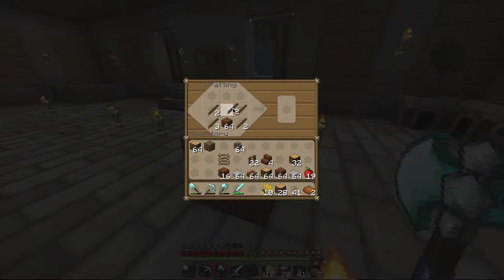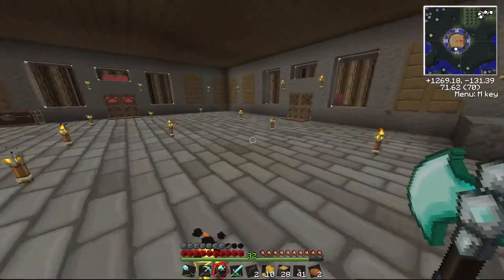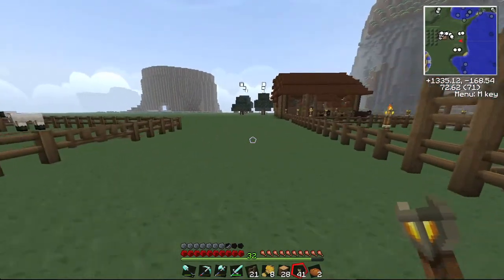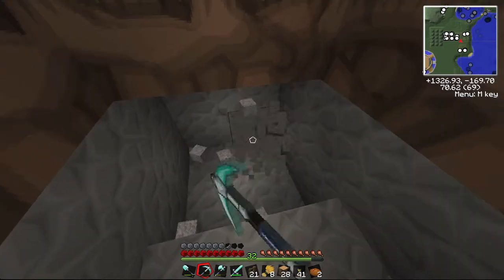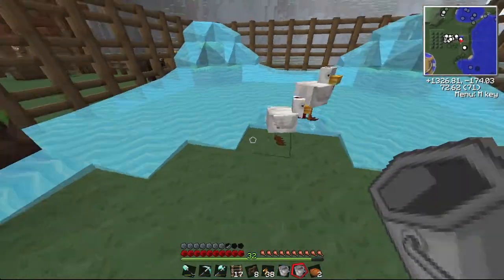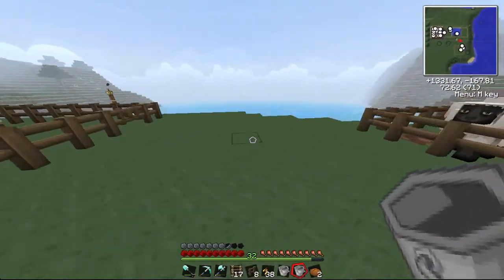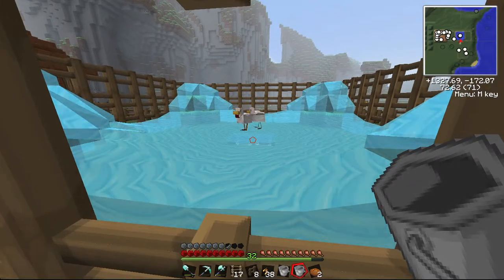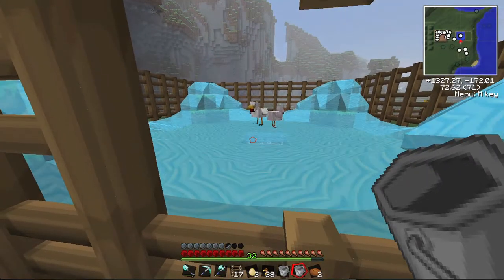Tiddly Bits Episode 12 - Leg'go Mah Egg-O-Rator!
The Farm Session Part 2 of 4.  DStoucan and Karen continue on building the Toucan Ranch, with a sheep pen and an automatic egg farm with no redstone needed! Check it out , ooohh yeaaaahhh!